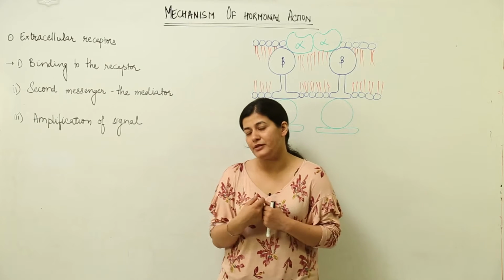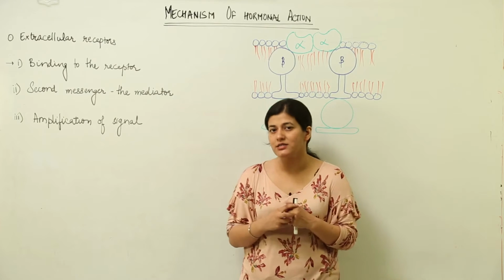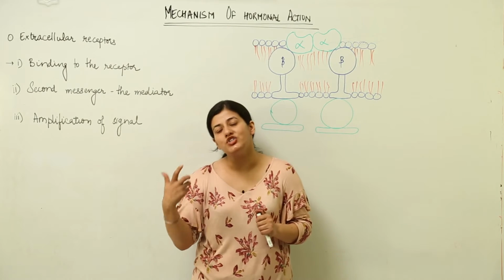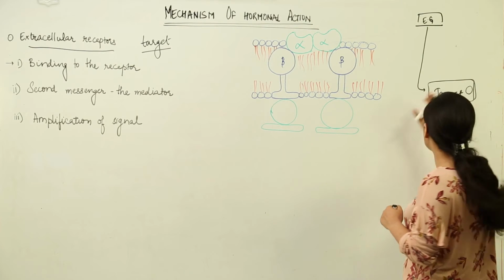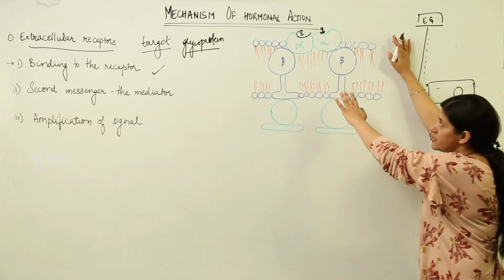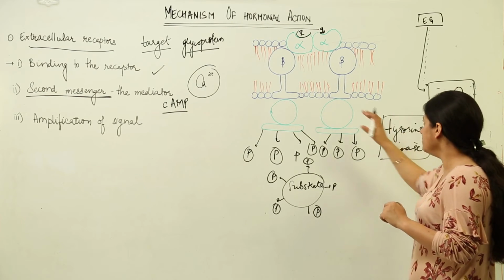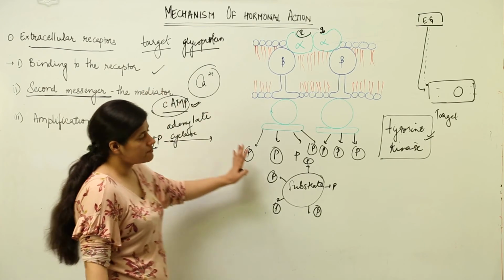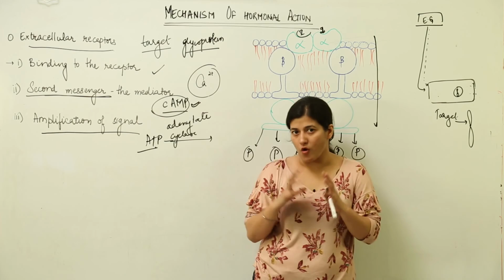Online Free Lect l CBSE CLASS 11 BIO | UNIT 5 | Animal Physiology l Endocrine System l L127